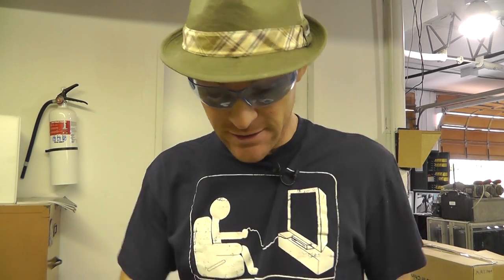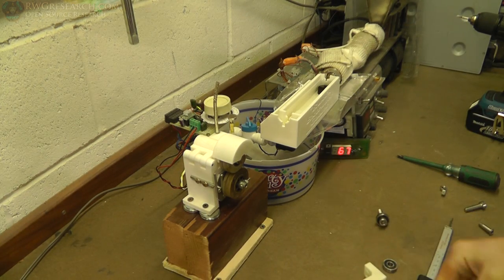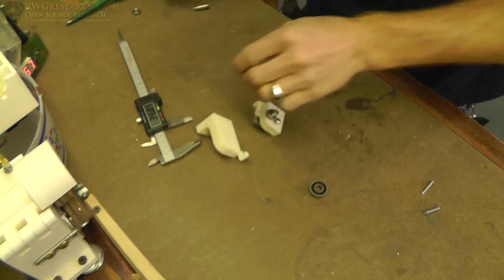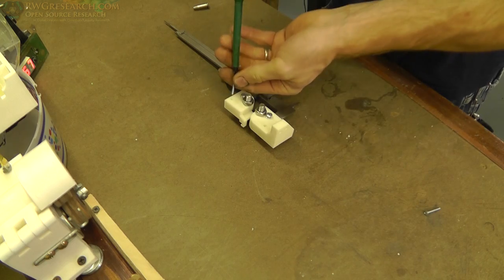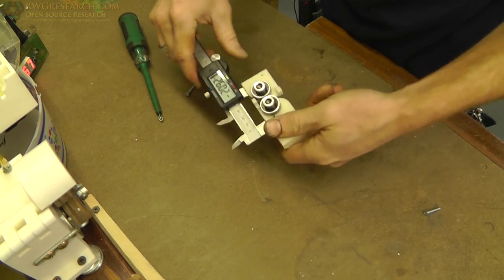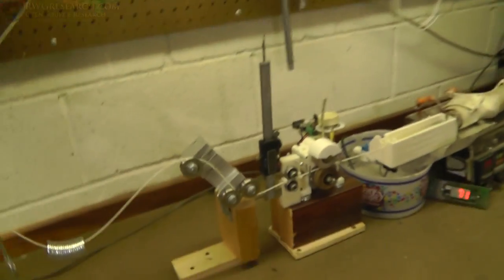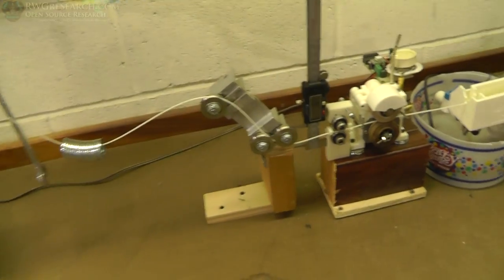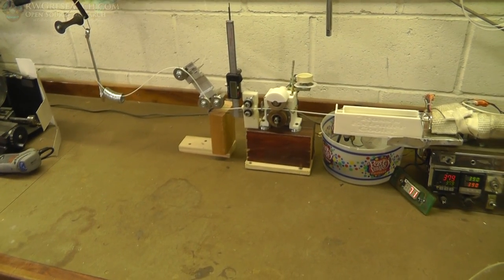#15 ~Russ's Filament Extruder: Digital Caliper Filament Measuring Device Finished.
A possible new way to go about measuring filament for home made filament devices...

If you make one give some feed back! good or bad!

~Russ